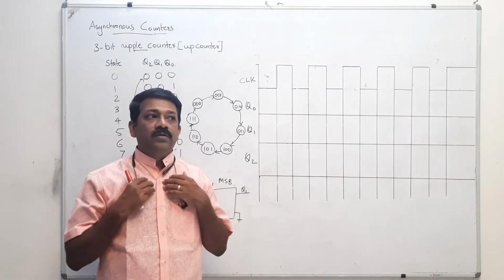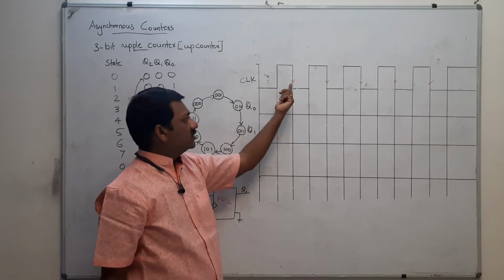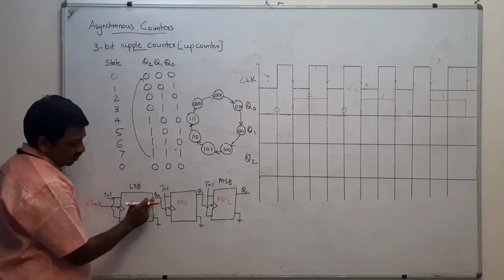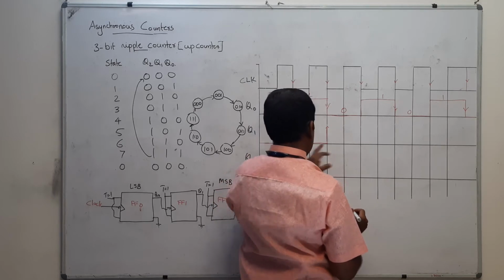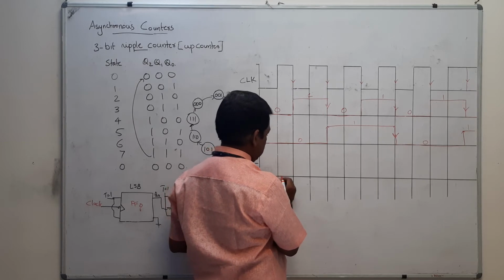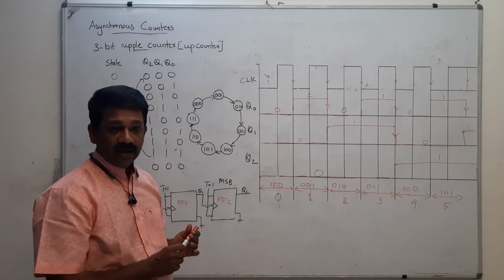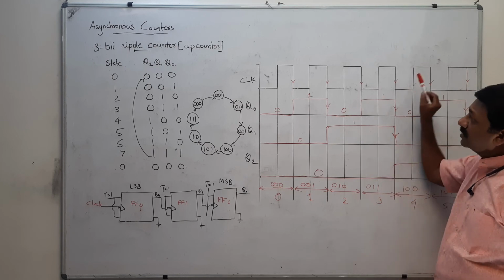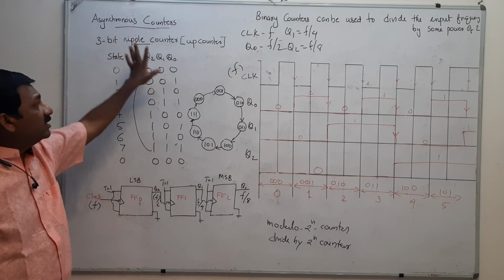LSD lec31: asynchronous 3 bit ripple counter